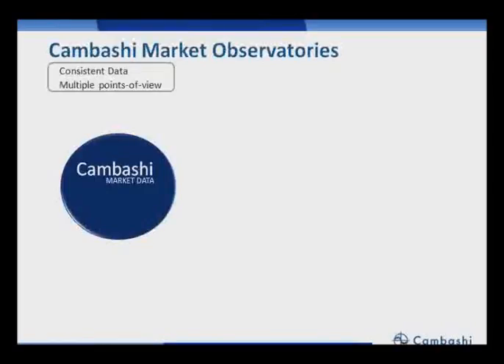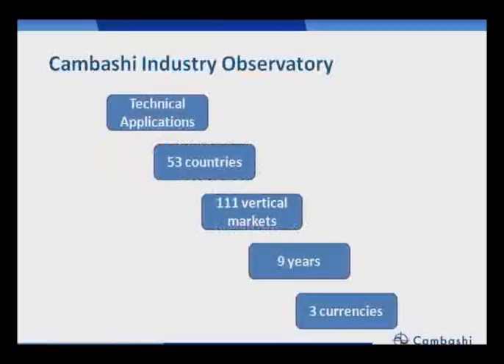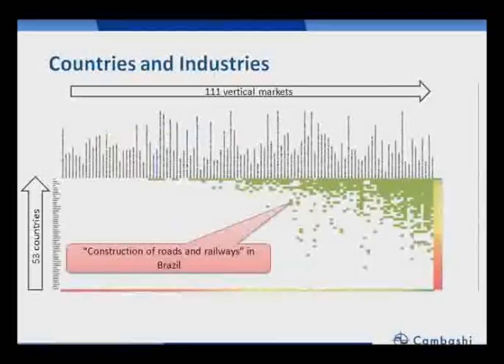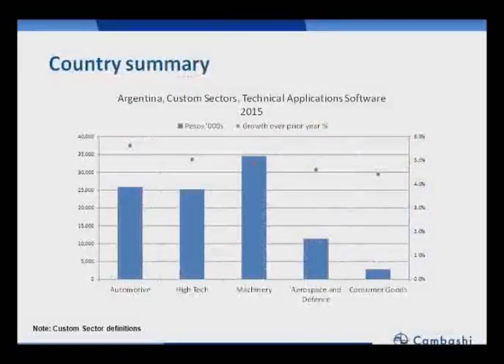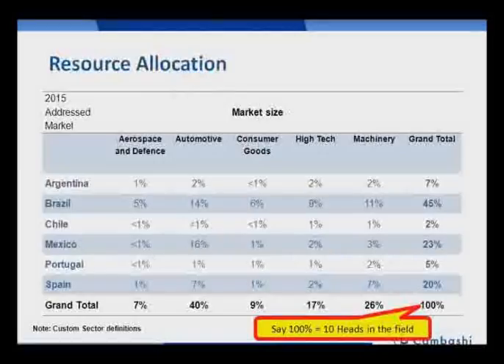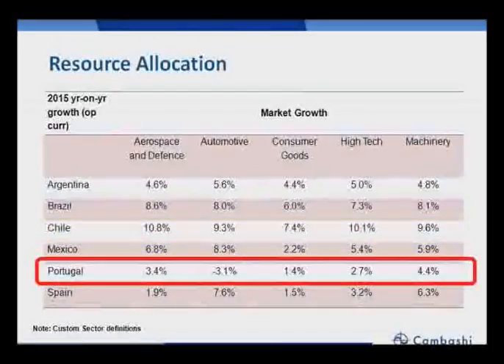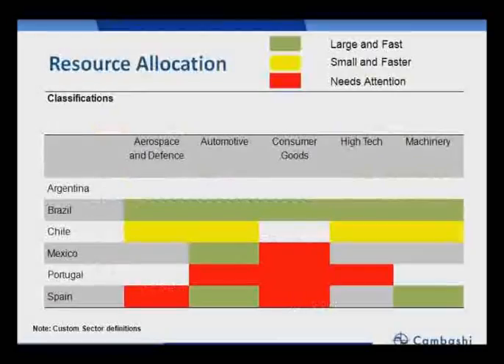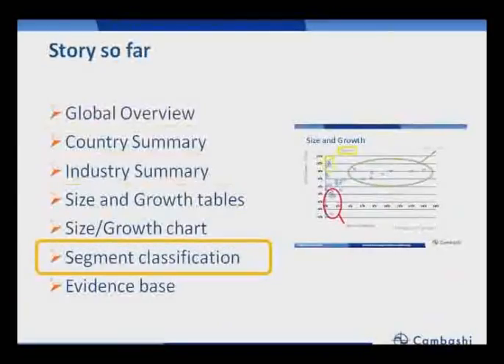PLM and Engineering Software Markets - Allocating Sales and Marketing Resources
In this webinar series, we look at how Cambashi's market data can help vendors of PLM, GIS, BIM, IoT, CAD, and more, with their marketing planning efforts.

This time, we'll be using market data as a platform to allocate sales and marketing resources in our chosen country.